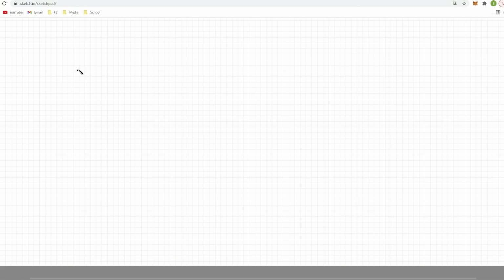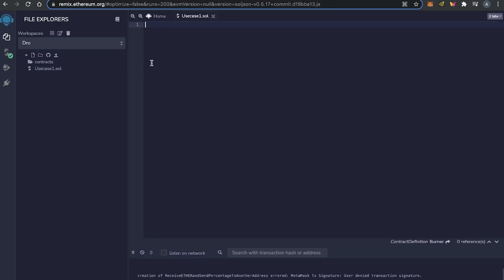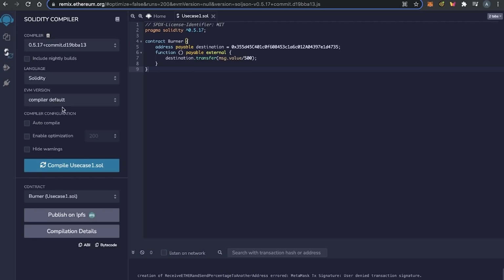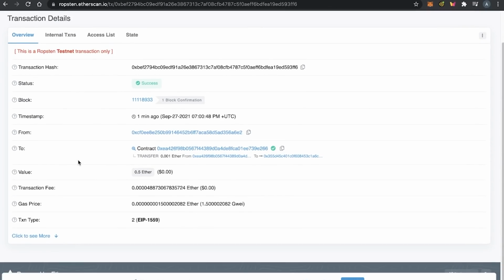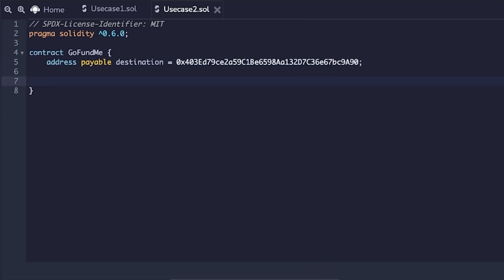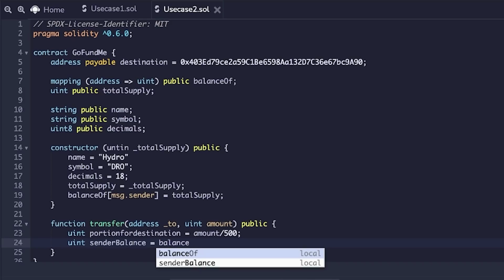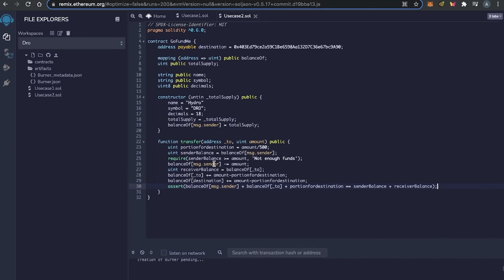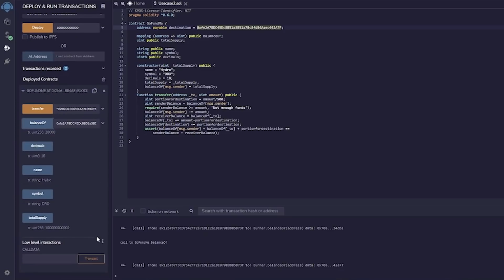How To Automate A Smart Contract! (NO DEVELOPER SKILLS NEEDED)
Learn About Smart Contracts With Special Guest Dro I Research The Entire Cardano Ecosystem Watch It Here

1. 💰 The Strategies I Used To Turn $5k Into $500k ➡️

2. Watch Me Make $450 In 30 Minutes (100% Working)

3. Join me on Instagram for daily tips and behind-the-scenes vlog

About:
In this video Alexander Lorenzo allows special guest Dro to lead the discussion about Smart Contracts. This video steers away from the usual format that Alex's videos consist of due to Alex's recent introduction to fatherhood. Dro uses visual explanations to clearly explain the concepts presented in this video and explains step by step for easy viewing.

As per and unless otherwise permitted under the United States Copyright Act, no part of the content of this video or any video published under Alexander Lorenzo, shall be stored, copied, recreated, republished, or transported.